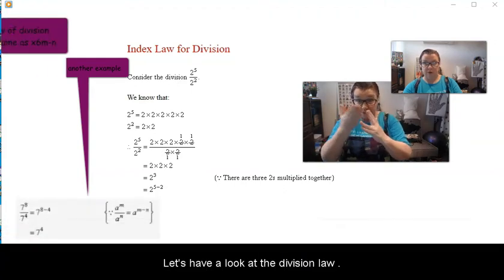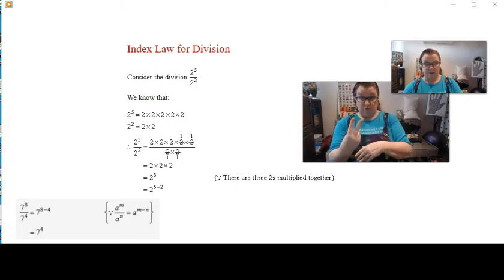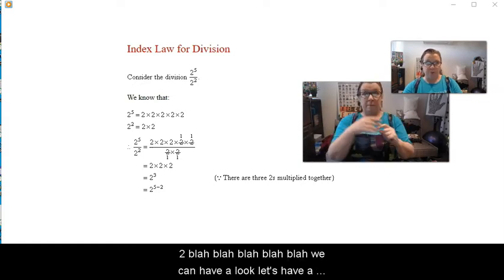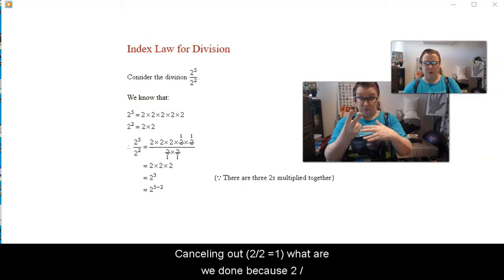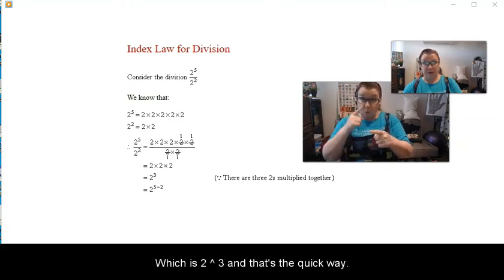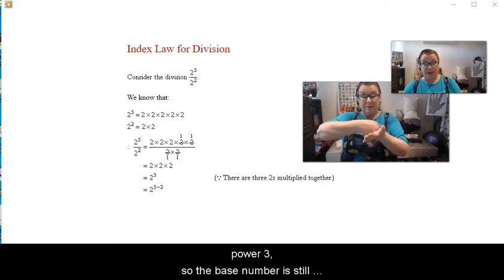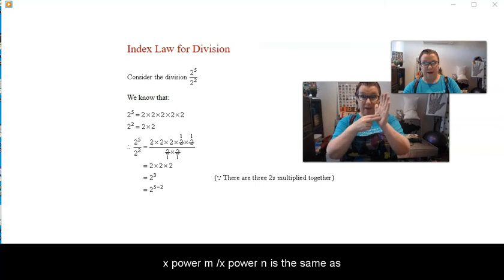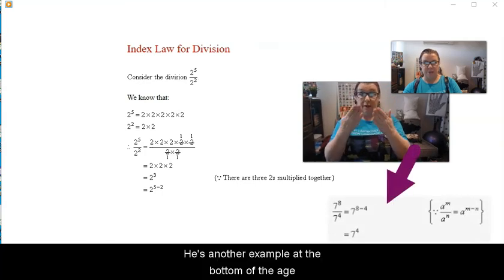Auslan Index law for division with 2 examples in Auslan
Auslan, captions, 2 picture examples narration